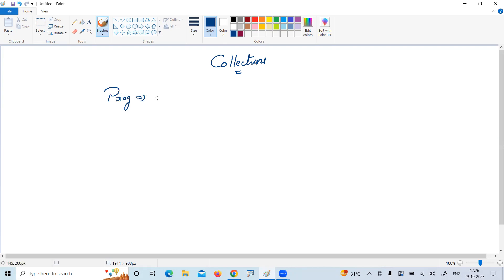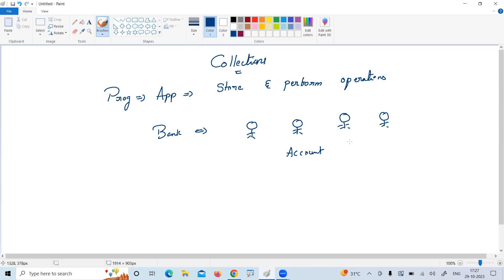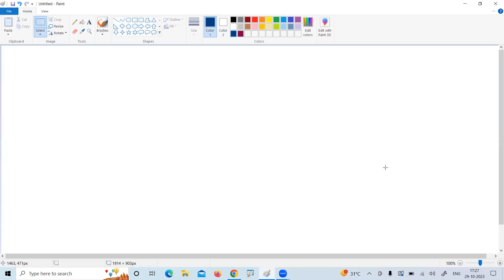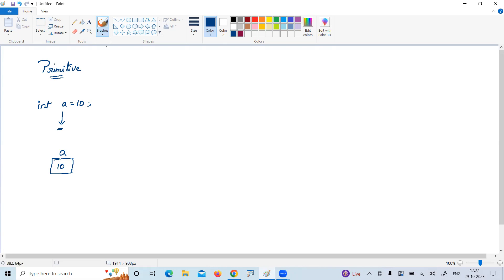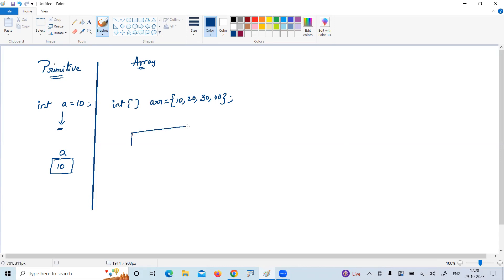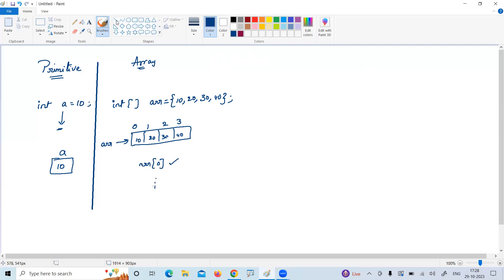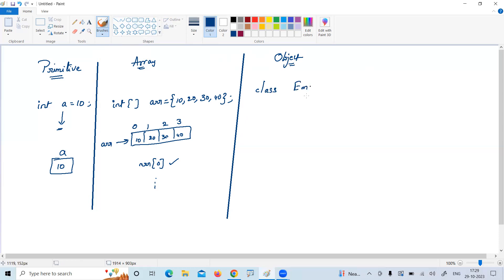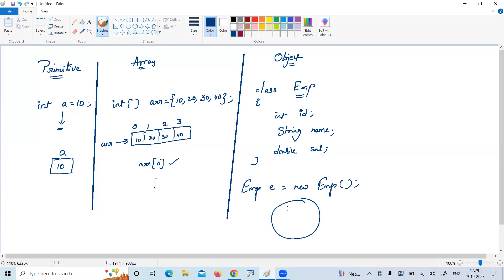Introduction to Collections Framework | Ameerpet Technologies | By Srinivas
In today's video we're going to explore Java Collections and JDK 8.
Java collections also provide various methods for adding, removing, querying, and iterating through elements. These collections can be used to solve a wide range of programming problems efficiently. Additionally, Java offers the Collections framework, which provides utility methods for manipulating and working with collections, such as sorting, searching, and more.

Java Development Kit 8 (JDK 8) is a major release of the Java platform and is one of the most widely used versions of Java, even though newer versions have been released. It introduced several important features and improvements to the language and platform. Some of the key features and enhancements in JDK 8.

Visit Our Sites :
You tube  : channel/UCW5c1AKYqi7pA4gPG-c2zvw

OUR SERVICES :
. Online Training
. Classroom Training
. Corporate Training
. Placements
. Internship

If you find this video useful, let me know in the comments section below and as always, if you want to see a video on a specific topic, let me know and I'll consider it for sure!